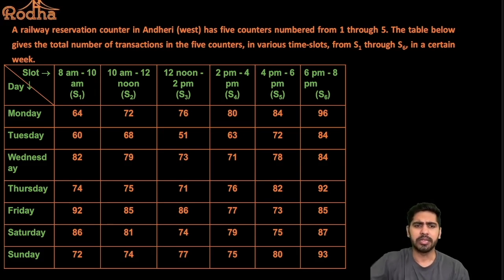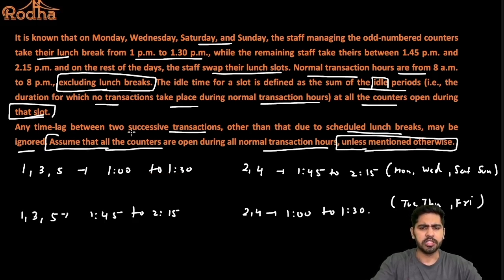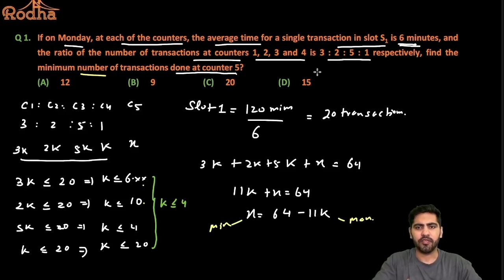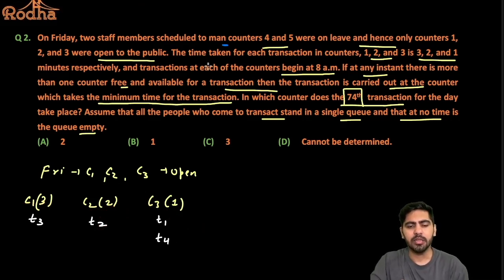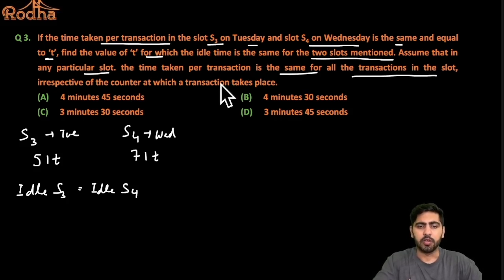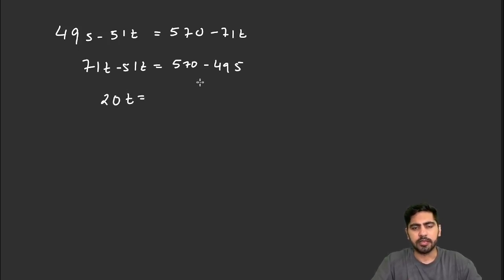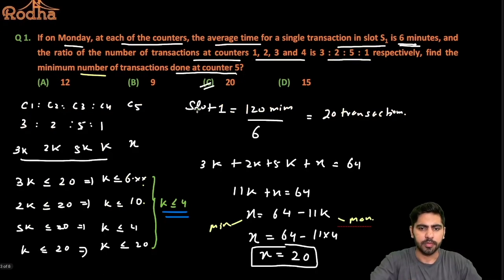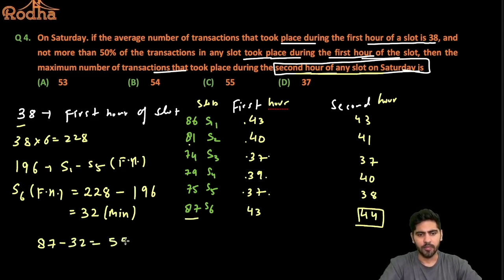LRDI practice session - 2 || LR & DI Preparation for CAT || CAT exam Preparation 2024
CAT 2024 PREPARATION | CAT LRDI PLAYLIST | CAT LRDI SETS | CAT LRDI QUESTIONS | CAT LRDI STRATEGY

Experience the difference with Rodha Educational Solutions and embark on a journey toward academic greatness.

cat 2024 / cat 2024 syllabus / cat 2024 strategy / cat 2024 self preparation / cat 2024 classes / cat lrdi revision / cat lrdi pyq